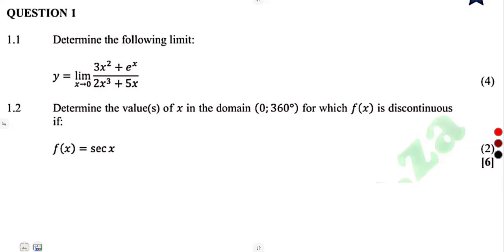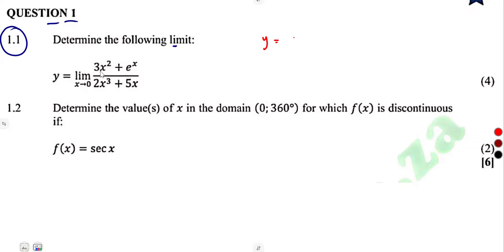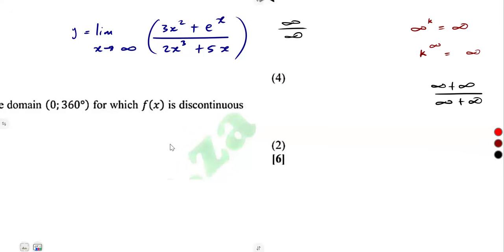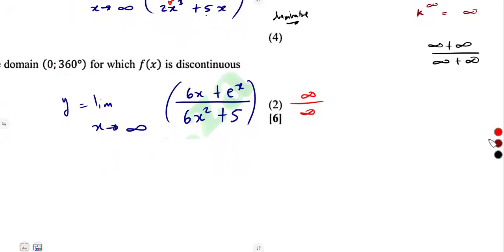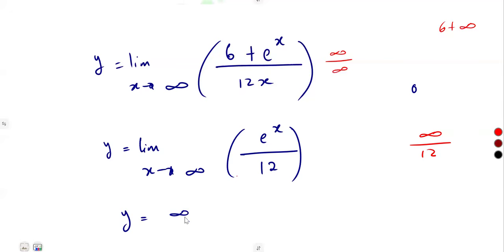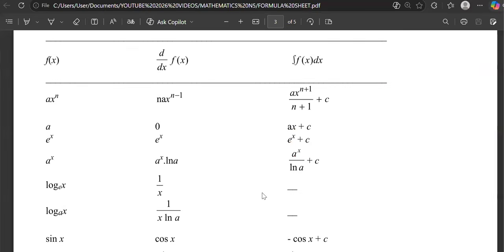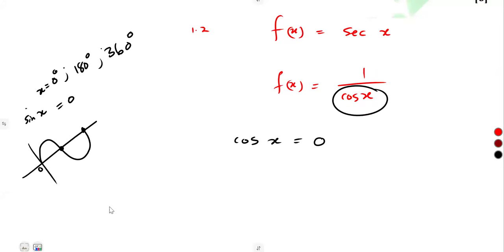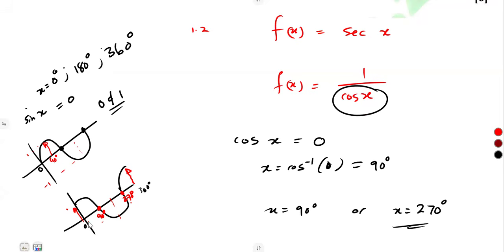Mathematics N5 November 2025 Question 1 - Limits and Continuity